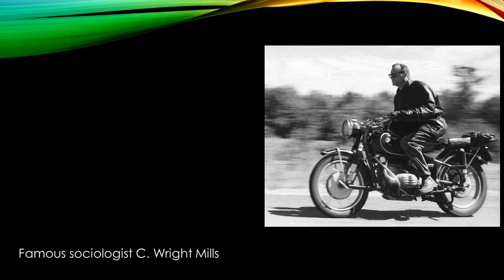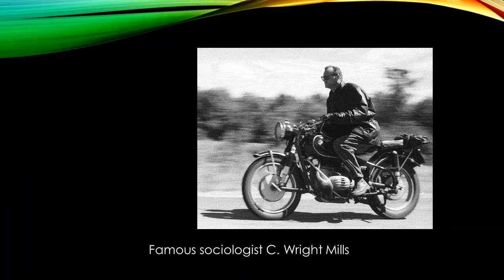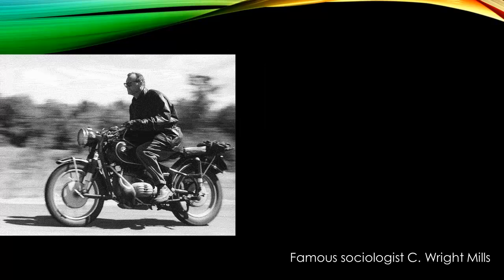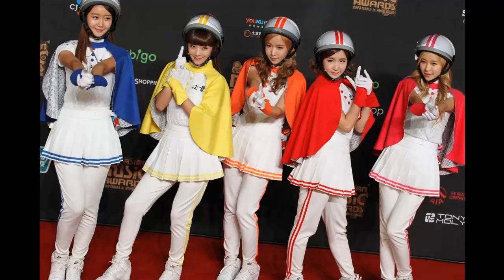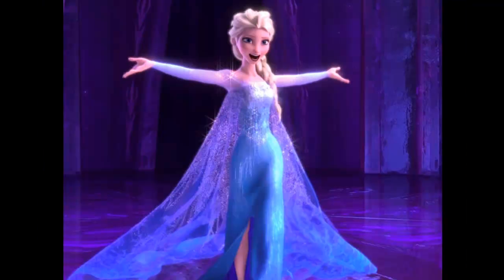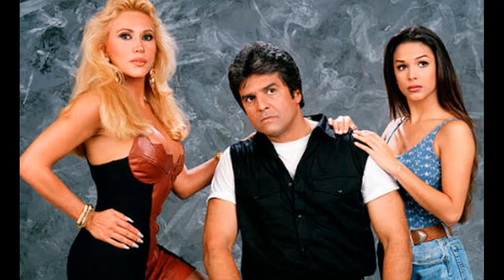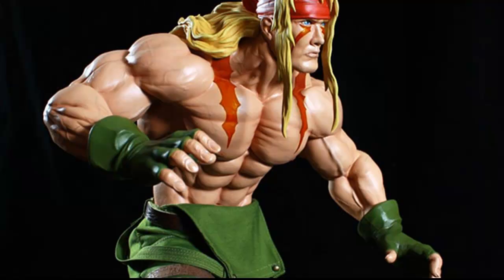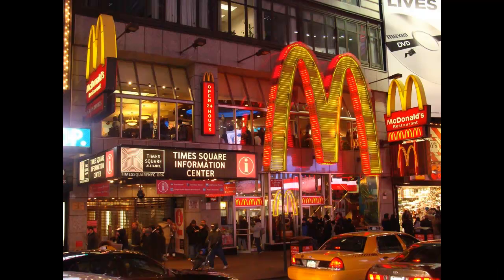Popular Culture--SOC 202 2018 trailer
Sociology of Popular Culture online through University of Alaska Fairbanks eLearning. All students pay in-state tuition for UAF online courses, which is some of the cheapest in the US.